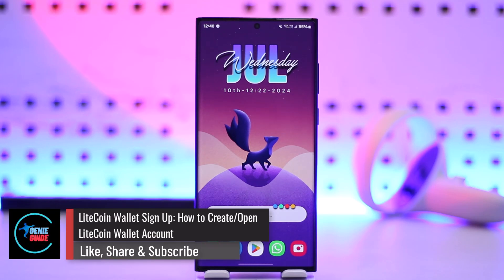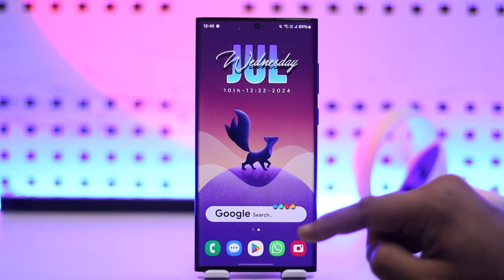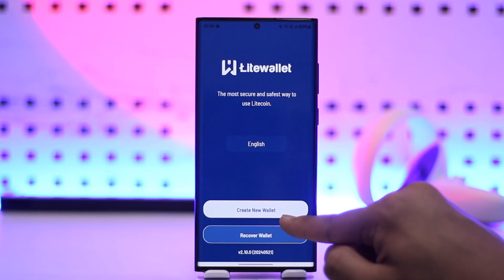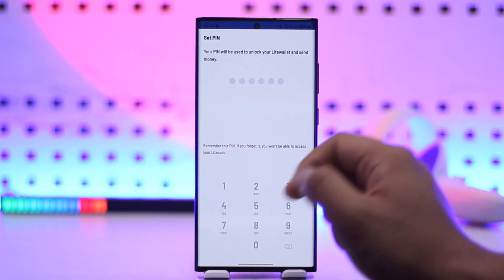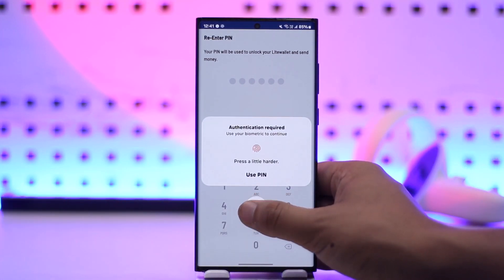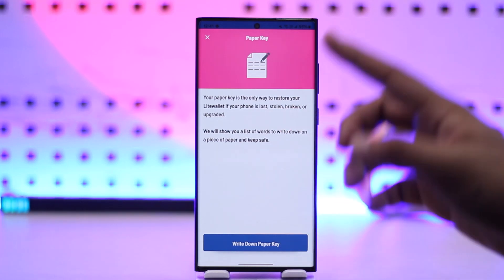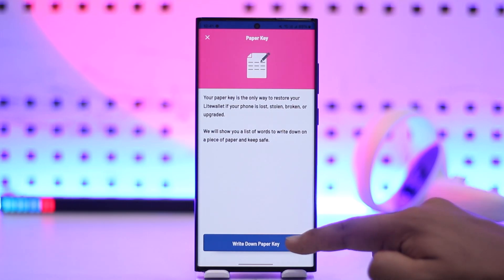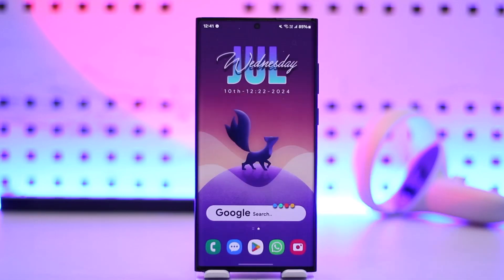LiteCoin Wallet Sign Up: How To Create/Open LiteCoin Wallet Account !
This video demonstrates how to create or open a Litecoin wallet account using the Litewallet application. The tutorial guides you through setting up a PIN, enabling biometric authentication, and most importantly, securing your paper key (recovery phrase) for future logins.

Chapters:
0:00 Introduction
0:16 Launching Litewallet App
0:24 Creating New Wallet
0:32 Setting Up PIN and Biometrics
0:45 Saving Paper Key (Recovery Phrase)
1:07 Conclusion